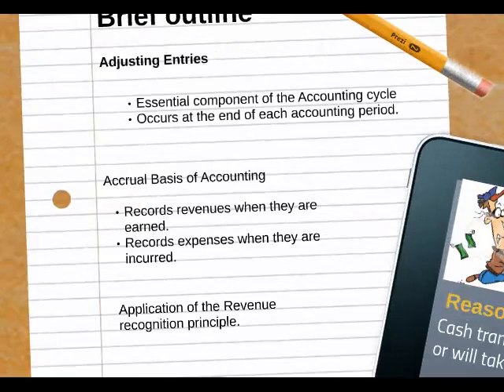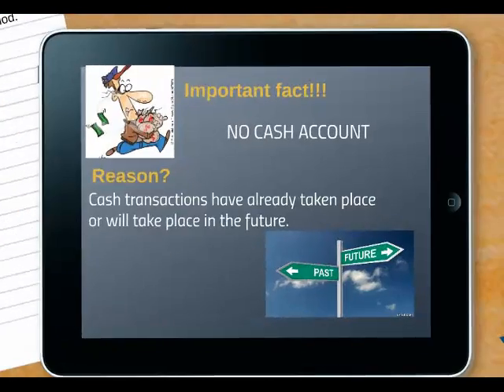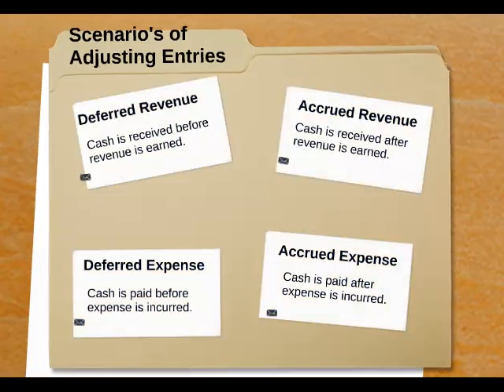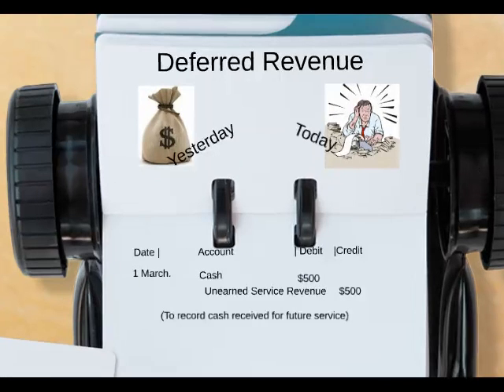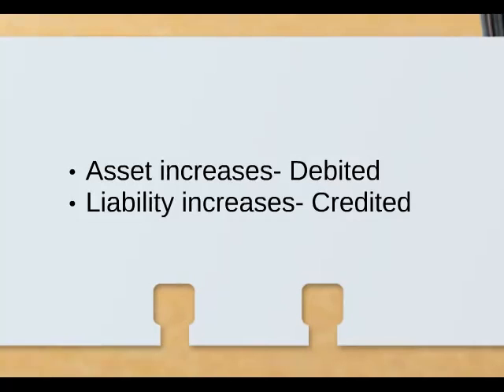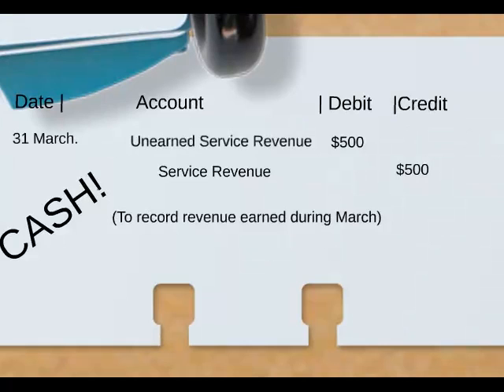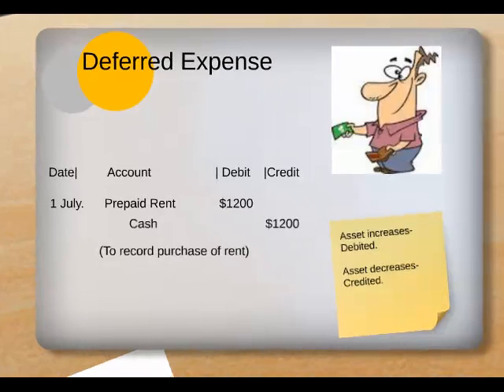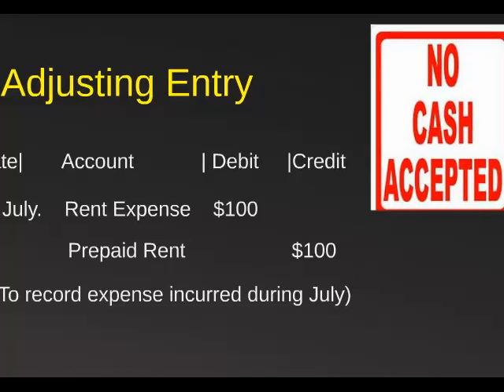Adjusting Entries Screencast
University of Technology Sydney
Patrick Awad, 12143448